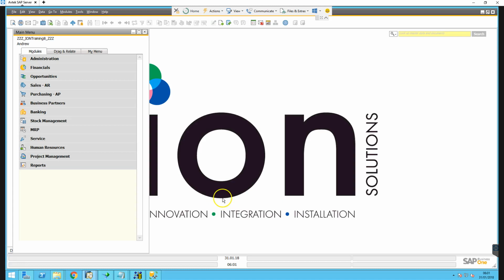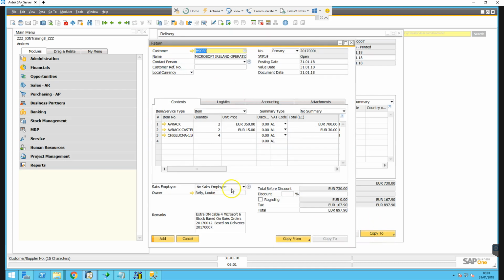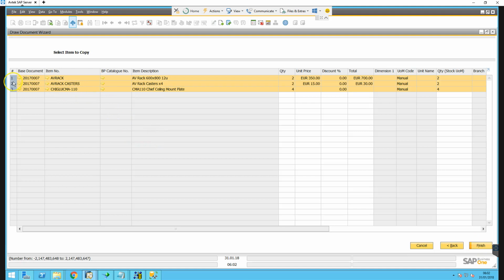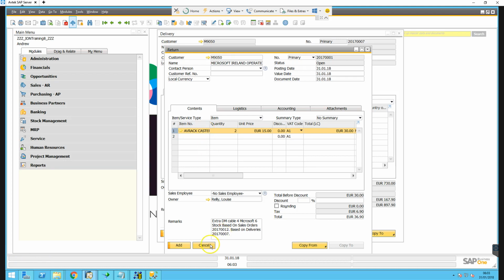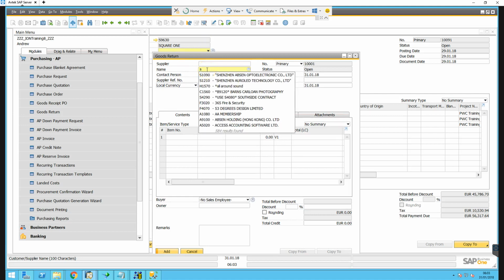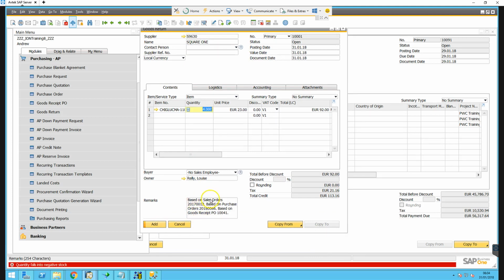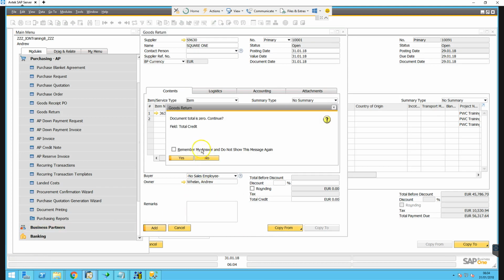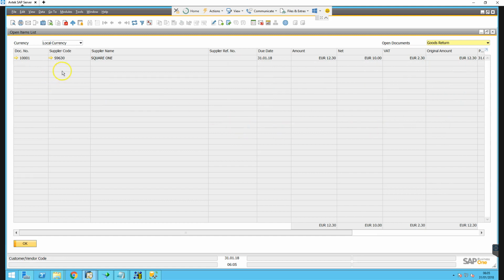SAP B1 Goods Returns